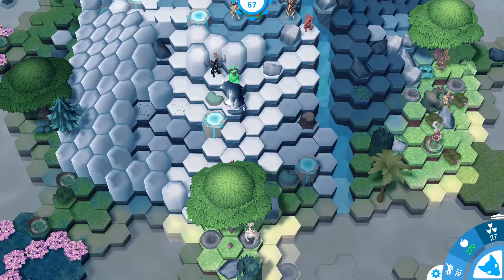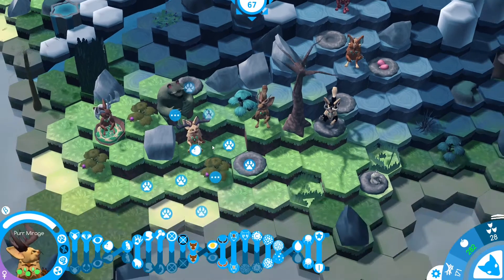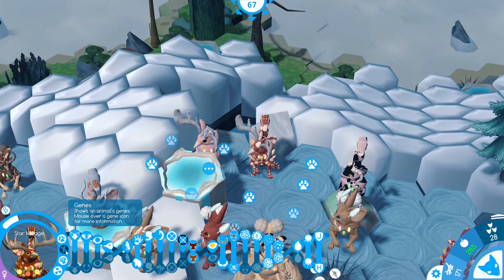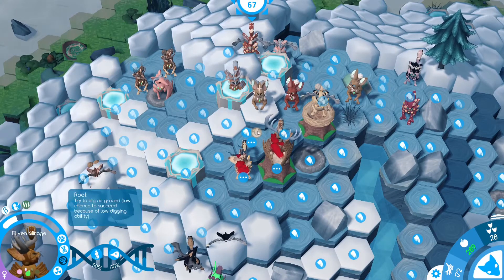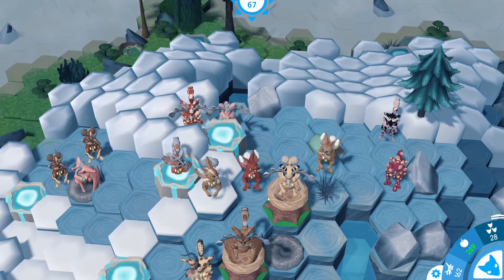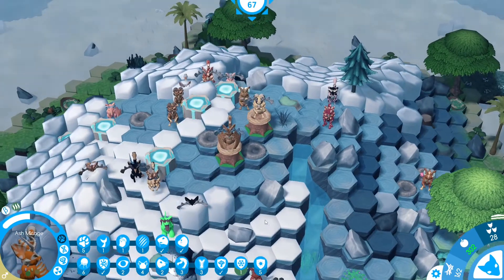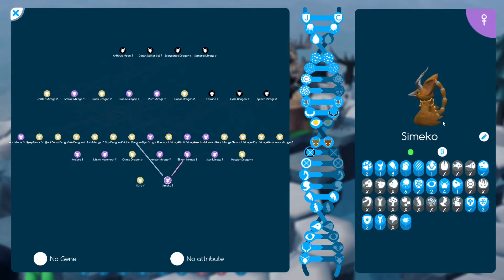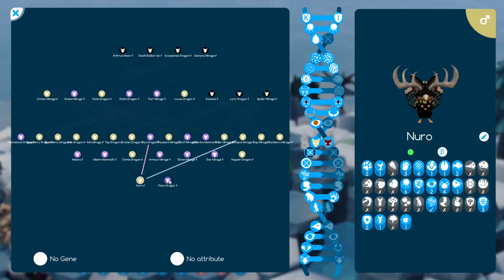Towards the Sun ☀️ |Niche: Fire of the Phoenix Ep 18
Howdy y'all we are starting a new adventure towards our mission to spread the warmth of the savannah by becoming a phoenix.
PS: Do not forget to give your name suggestions in the comment section below for the constant birth of babies and for a shout out. ★ ★ ★ ★ ★ ★ ★

Niche - a genetics survival game is a turn-based strategy game combined with simulation and roguelike elements. Shape your own species of animals based on real genetics. Keep your species alive against all odds, such as predators, climate change and spreading sickness.